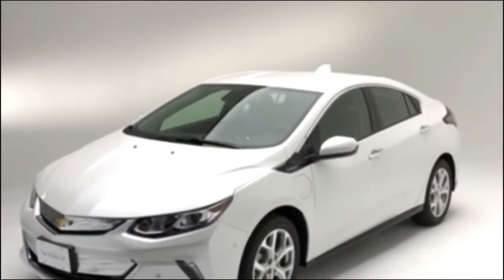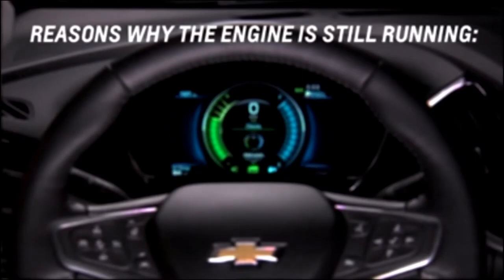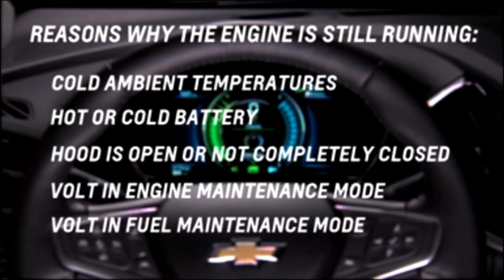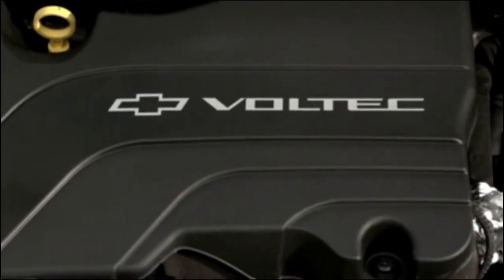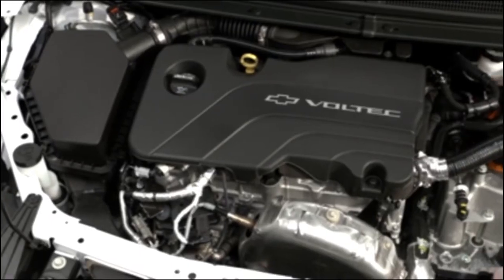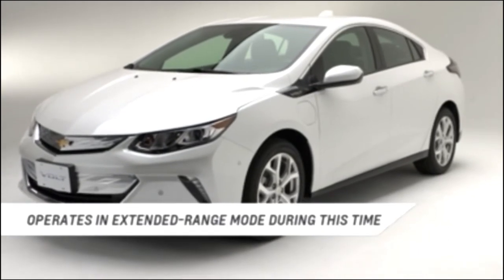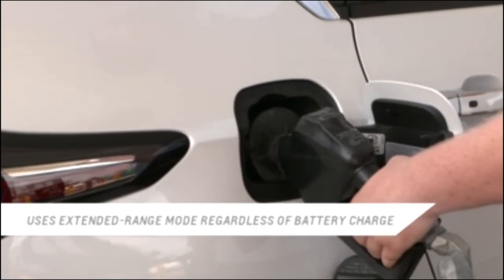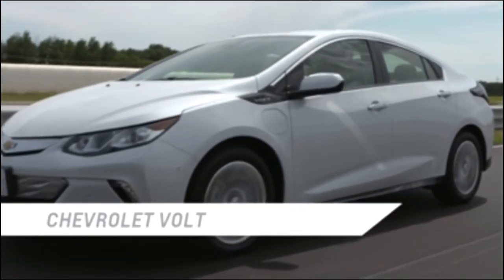2017 Volt: Why Is My Engine Running